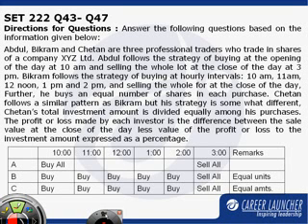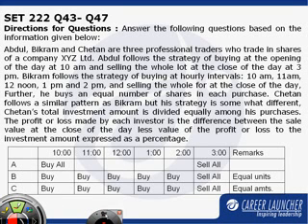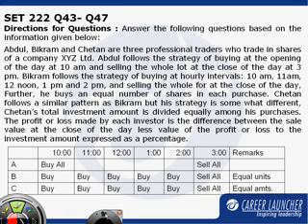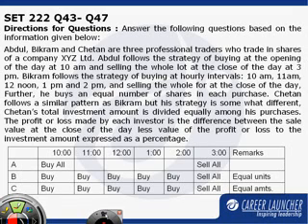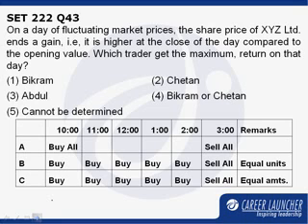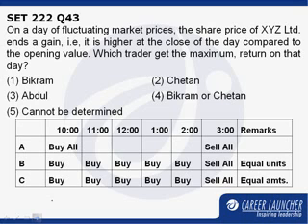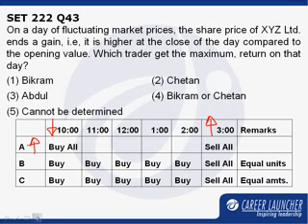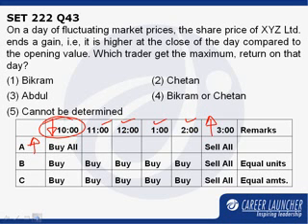CAT 2008 Solutions: Question 37 from Set 111